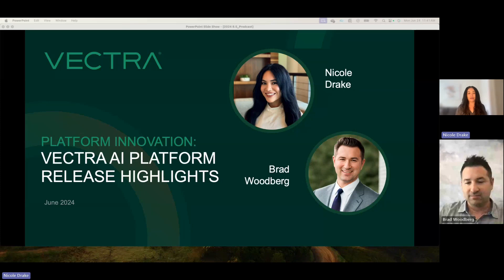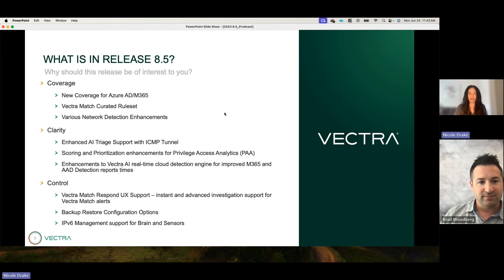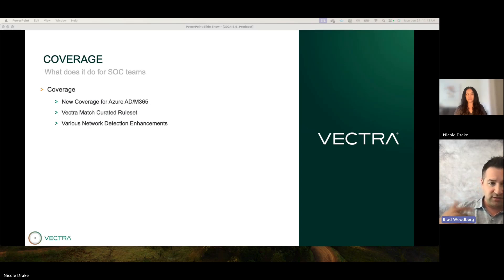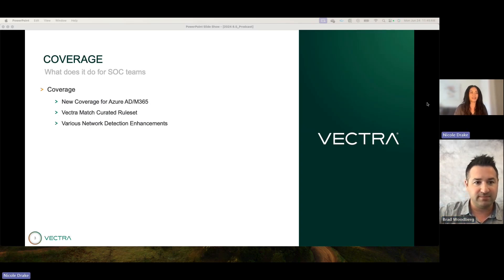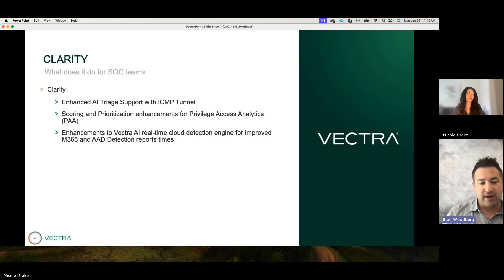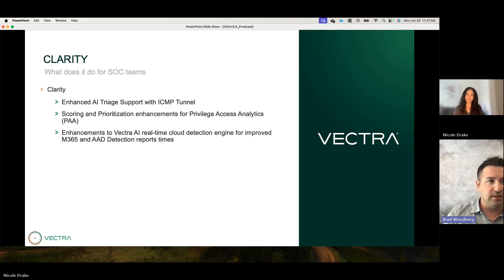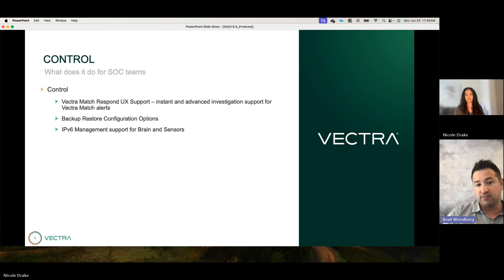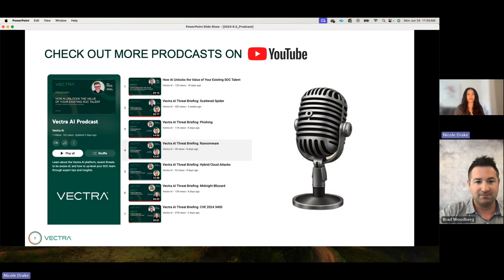May Vectra AI Platform Release Highlights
Hear from Vectra AI's Nicole Drake, Senior Product Marketing Manager, and Brad Woodberg, Sr. Director of Product Management as they share what to expect from the latest feature release update, 8.5.

00:00 May Vectra AI Platform Release Highlights
00:33 What is in Vectra AI release 8.5?
01:42 What coverage does it do for SOC teams?
04:30 What clarity does it provide for SOC teams?
07:17 What control does it provide for SOC teams?

-- About Vectra --
Vectra is the leader in Security AI-driven hybrid cloud threat detection and response. The Vectra platform and MDR services provide attack coverage across public cloud, SaaS, identity and network infrastructure. Unlike traditional threat detection approaches that simply alert on what is “different”, Vectra’s Attack Signal Intelligence™ detects and correlates attacker behaviors - the TTPs at the heart of all attacks. The resulting alert signal clarity enables security operations teams to rapidly prioritize, investigate and respond to the most urgent cyber-attacks and stop them from becoming breaches. Organizations worldwide rely on the Vectra platform and MDR services to get ahead and stay ahead of attackers.